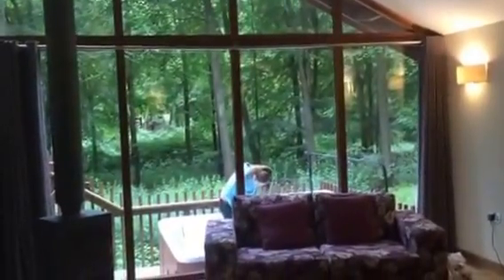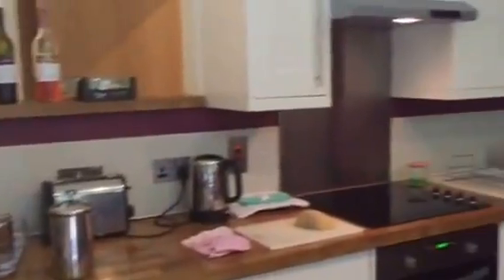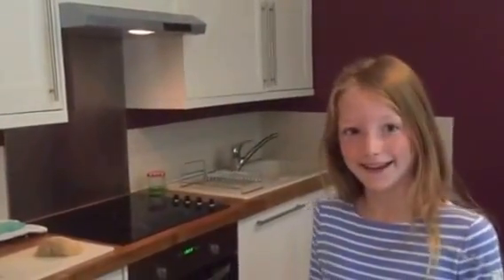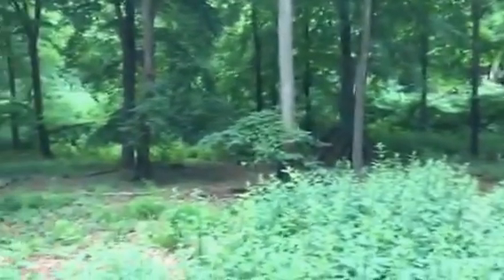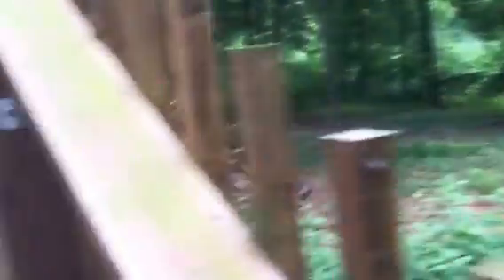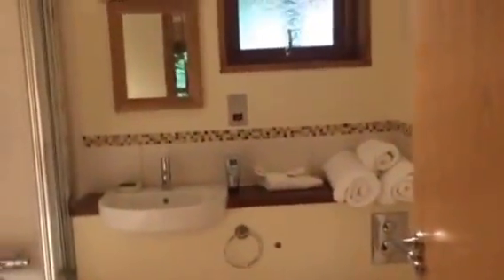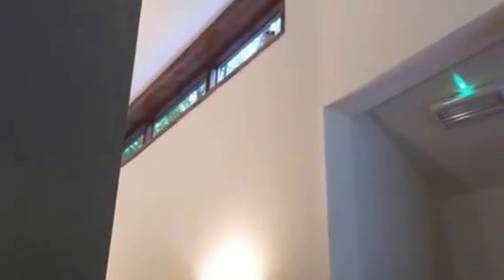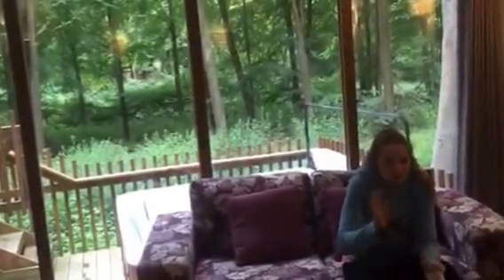Forest Holidays Blackwood Forest - Tour of Golden Oak Cabin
We spend a long weekend in Blackwood Forest. Come on a tour of our our 3-bedroom Golden Oak cabin!